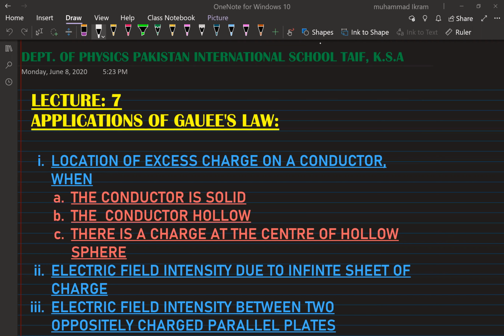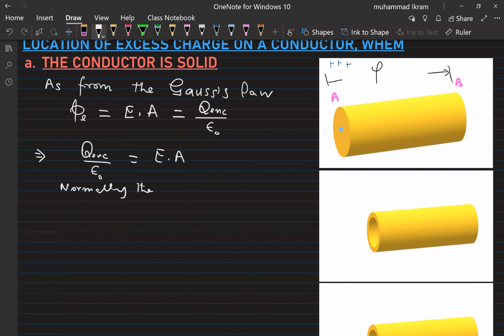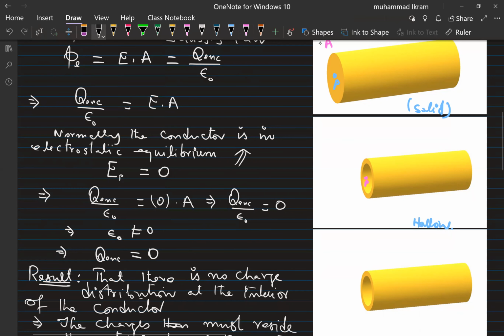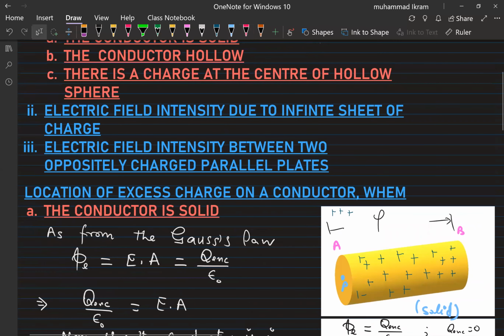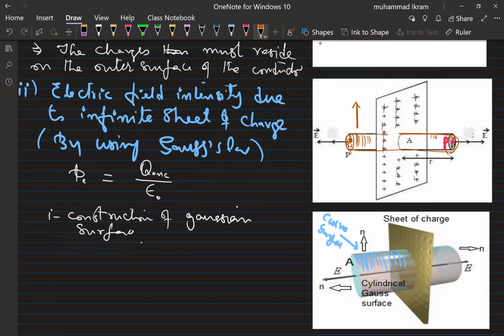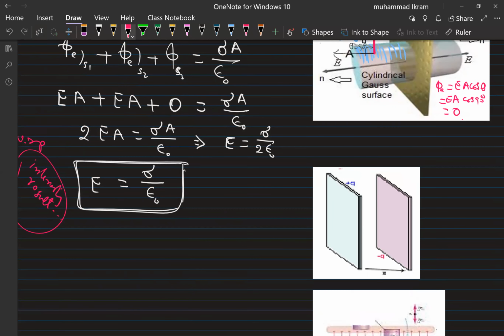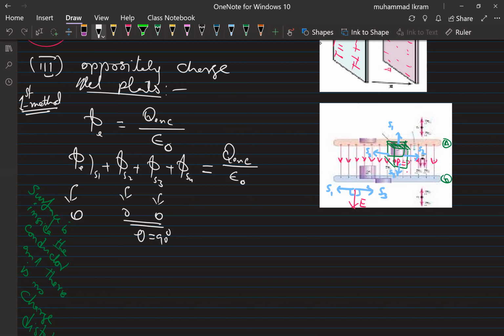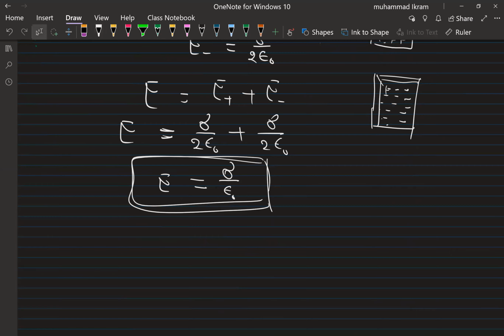Grade 12 Physics 7 GAUSS LAW APPLICATIONS 1